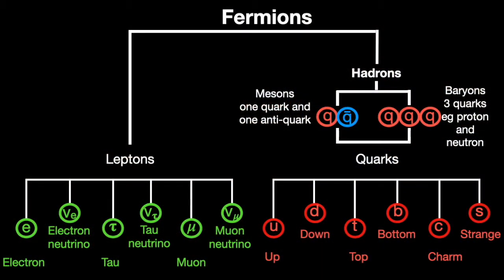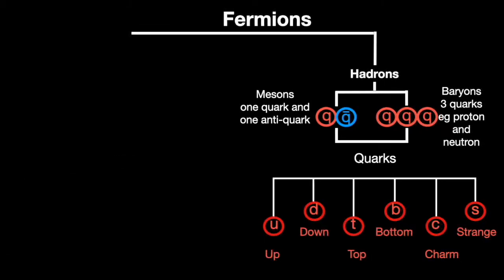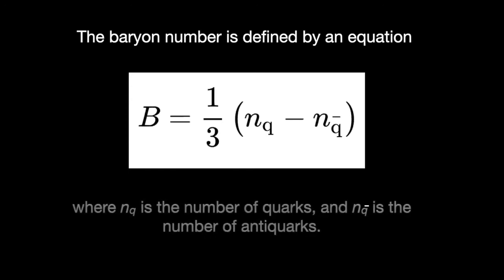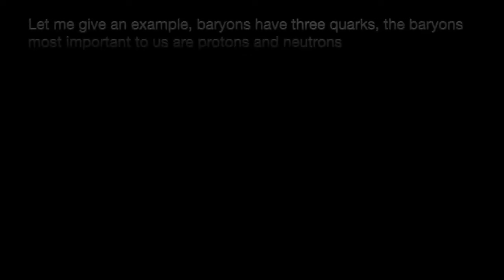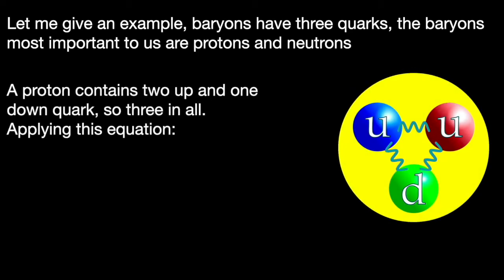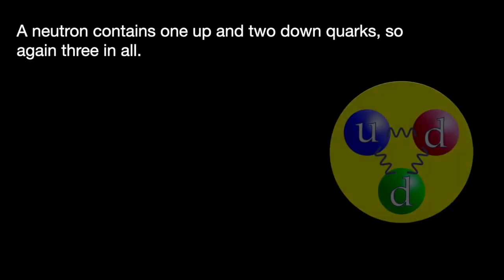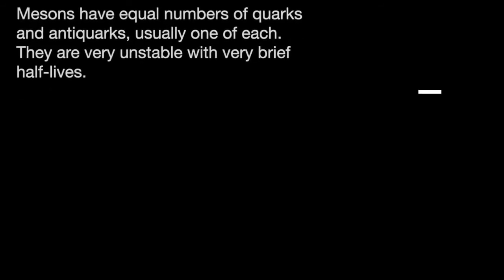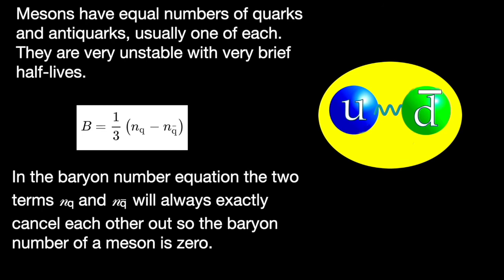Baryon number and conservation: from fizzics.org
The video explains what the baryon number is, which particles it usefully applies to and how it is calculated, with examples.